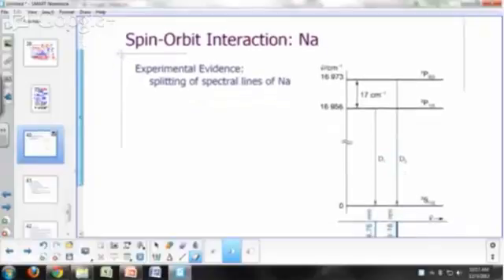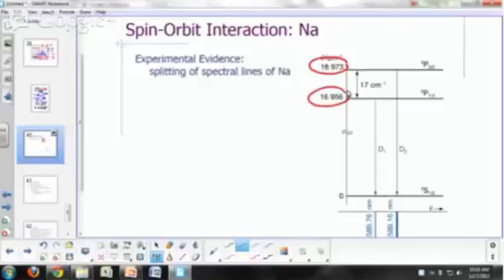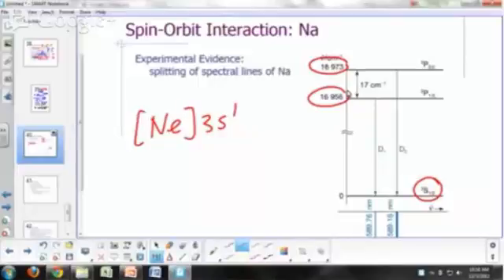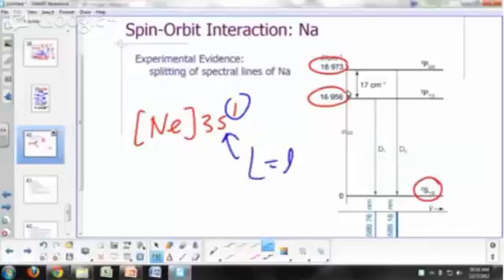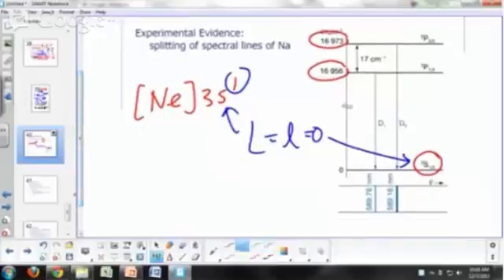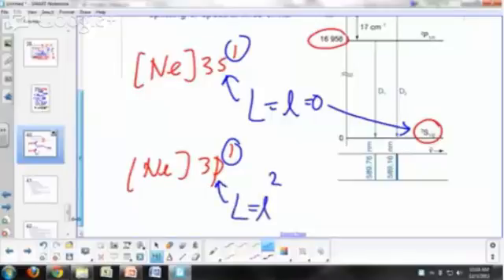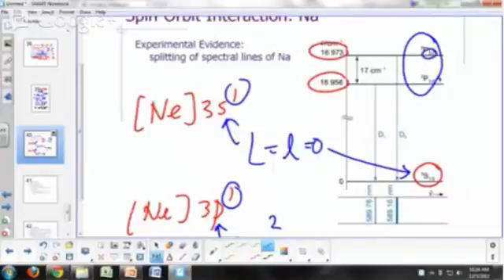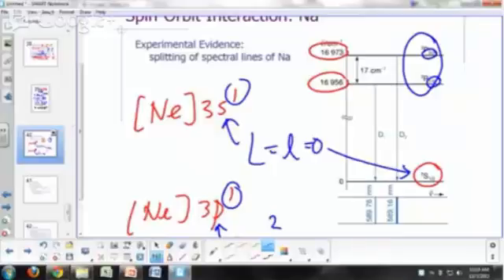19 21 Many electron atoms The Na D line 02m 27s